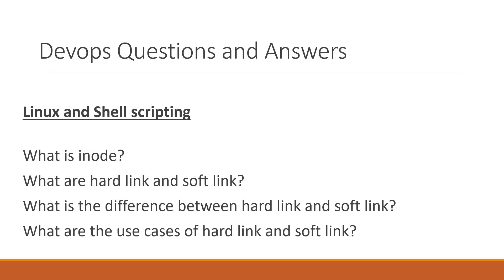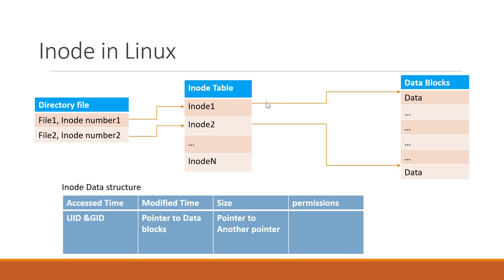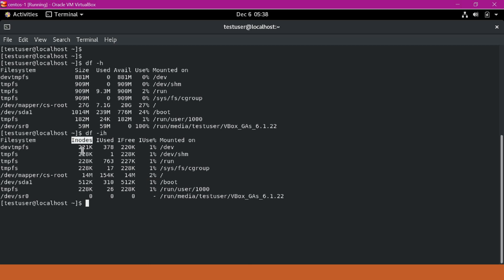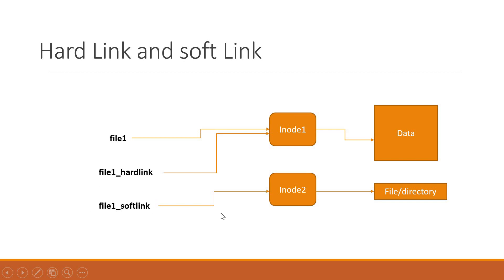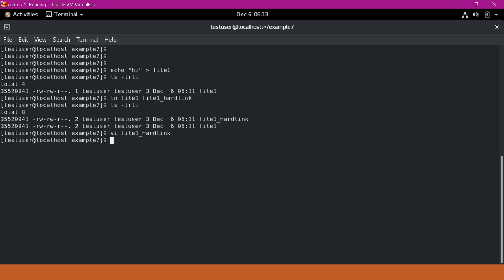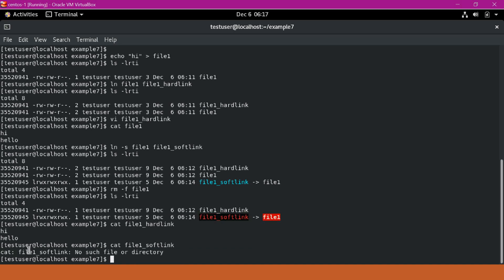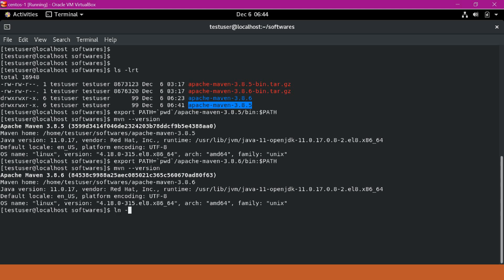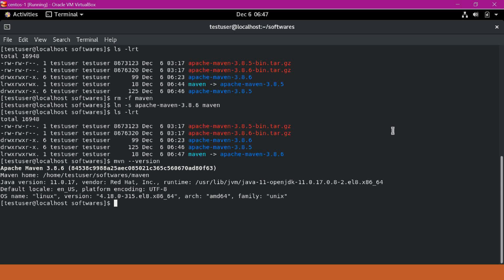What is inode in Linux? What are hard link and soft link and their difference and their use case?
What is inode?
What are hard link and soft link?
What is the difference between hard link and soft link?
What is the use case of hard link and soft link?

Note:- The "Directory File" mentioned in the diagrams represent the entries in the File Table.
The diagrams used in the video are for understanding purpose only. They may not represent all the details of the actual diagrams.